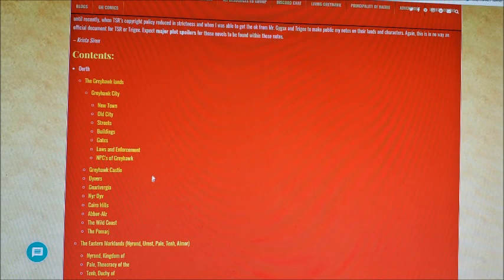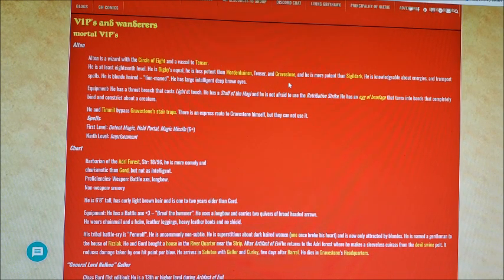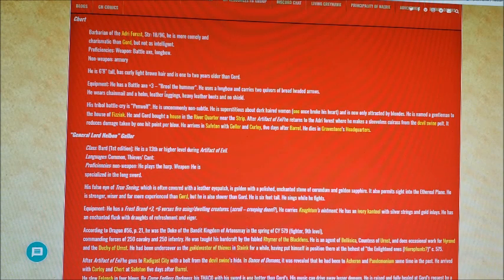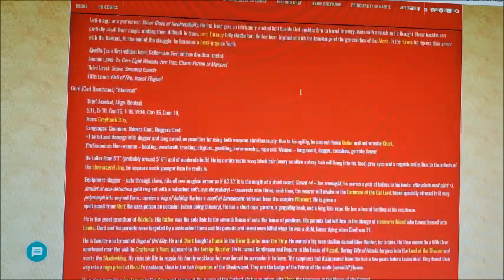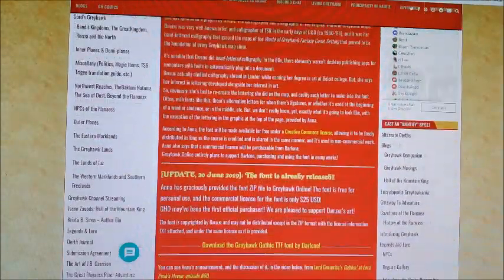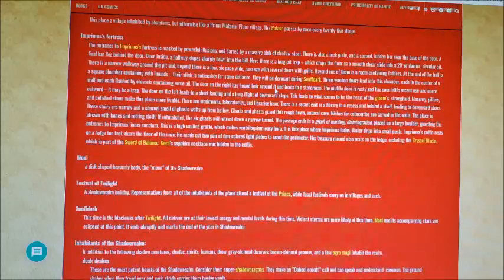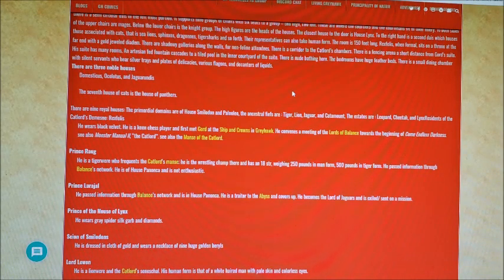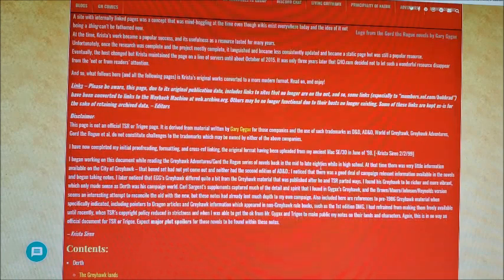Gord's Greyhawk: A Great On line Resource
A labor of love from one reader of the God novels to all of us. Thank you.